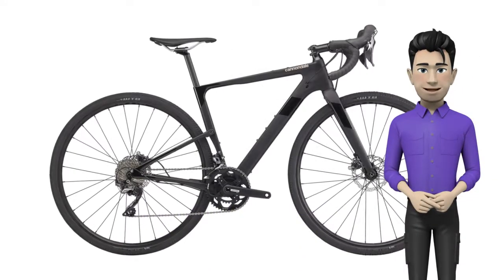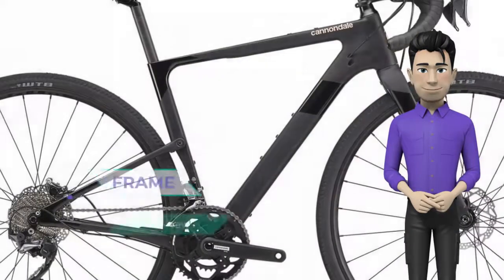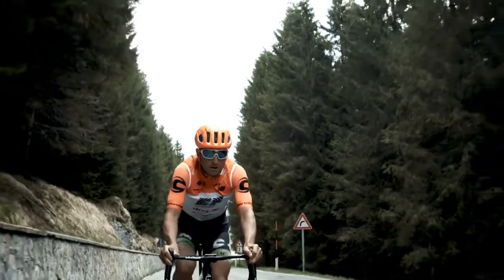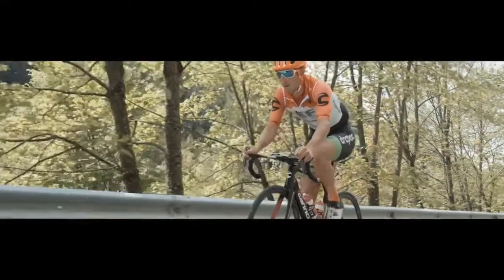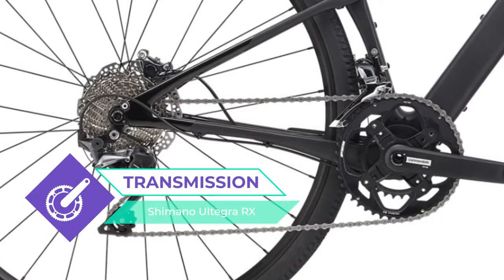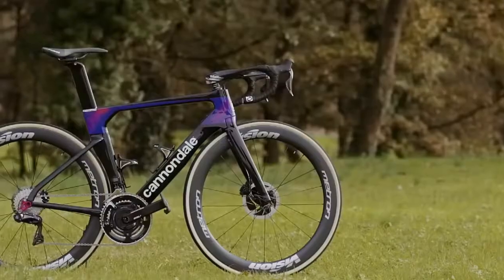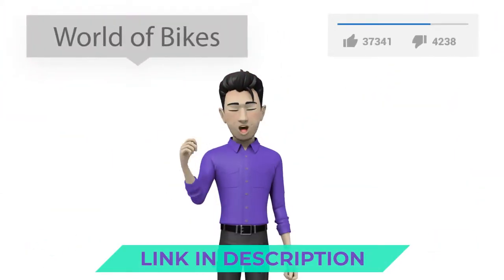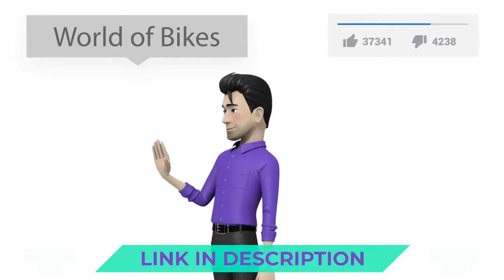Cannondale Topstone Carbon Women's Ultegra RX 2 2020: bike review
Cannondale Topstone Carbon Women's Ultegra RX 2 2020
Hello! We glad to introduce you a Cannondale Topstone Carbon Women's Ultegra RX 2 2020 model year. An unprecedented gravel bike with true suspension. The most capable off-road, the most comfortable on-road. This bike equipped with a All-New frame, and reliable fork  All-New. An Shimano Ultegra RX high-quality derailleur makes it easy to overcome any terrain. There are brakes on the bike such as Shimano Ultegra hydro disc. Cannondale Topstone Carbon Women's Ultegra RX 2  equipped with good tires WTB Riddler TCS Light. I think this is a great choice for amateurs and professionals. Drive in pleasure!